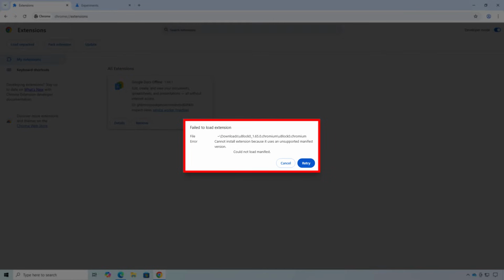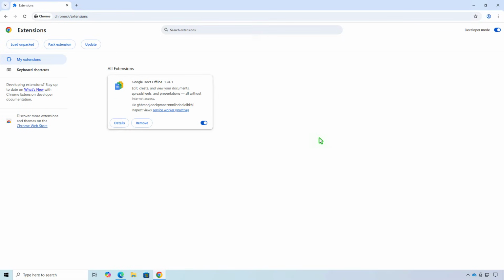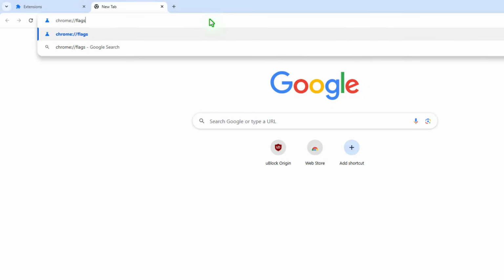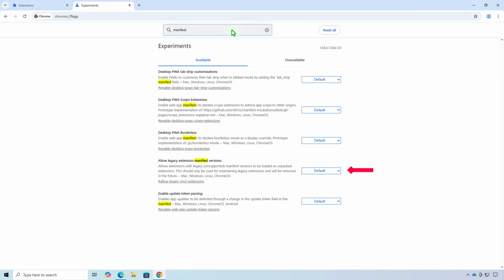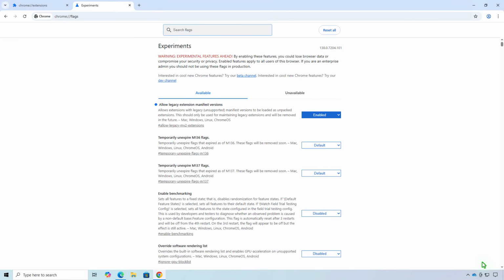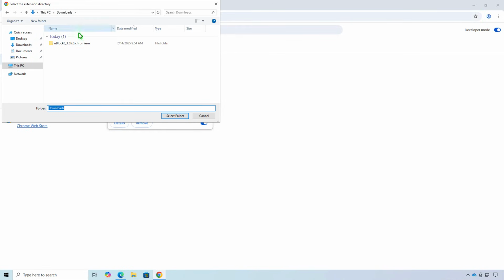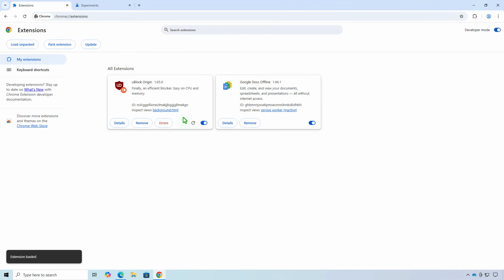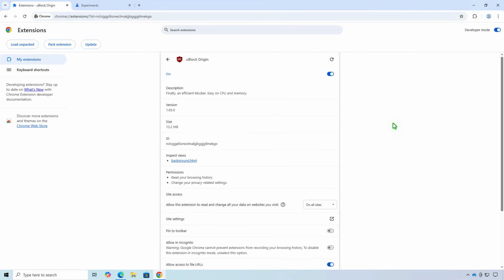How To Fix Failed To Load Extension, Could Not Load Manifest In Google Chrome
Seeing the error **“Failed to load extension: Could not load manifest”** when trying to install or load an extension in Google Chrome? This usually happens if the manifest file is missing, corrupted, or formatted incorrectly. In this video, I’ll show you how to **fix this error step by step**, whether you're loading a local unpacked extension or facing this issue after downloading from external sources. Get your Chrome extensions working smoothly again.

**Related Titles:**

* Fix “Could Not Load Manifest” Error in Chrome Extensions
* Google Chrome Extension Failed to Load – Manifest Fix
* How to Resolve Failed to Load Extension Manifest Error
* Chrome Extension Won’t Load? Fix Manifest Issues
* Troubleshoot Extension Manifest Load Errors in Chrome
* Failed to Load Extension in Chrome – Easy Fix
* Resolve Manifest File Errors for Chrome Extensions
* Fixing Missing or Corrupt Manifest in Chrome Extensions
* Load Unpacked Extension in Chrome Without Errors
* Chrome Could Not Load Manifest – How to Fix
* Google Chrome Extension Installation Failed Fix
* Correct Manifest Errors When Loading Extensions
* How to Fix Broken Chrome Extension Manifest File
* Error Loading Extension in Chrome? Manifest Fix
* Chrome Developer Extension Load Error Solution